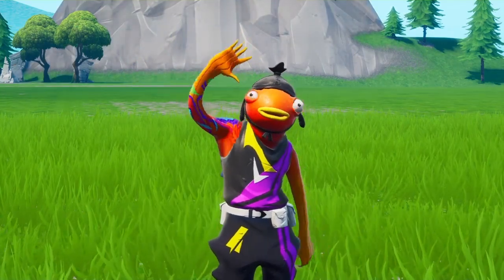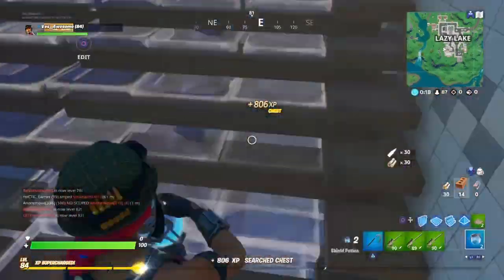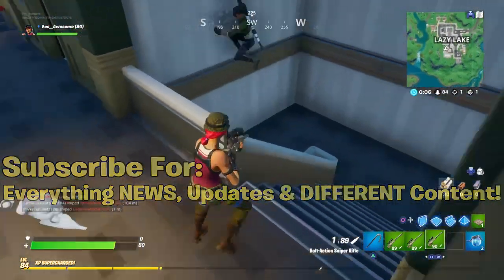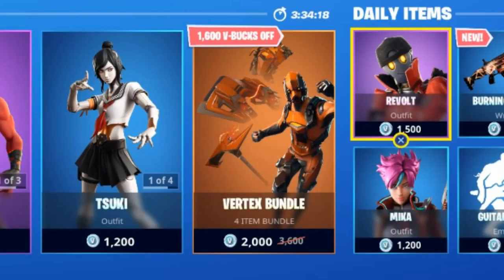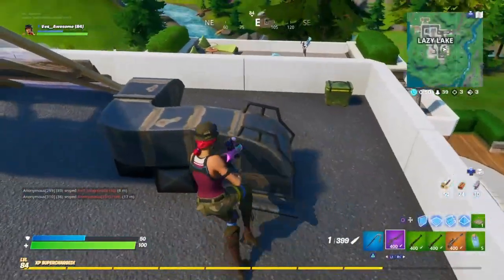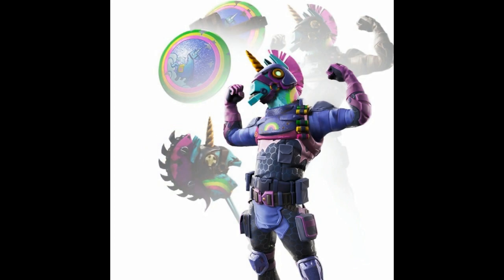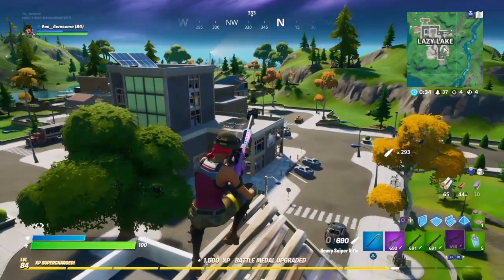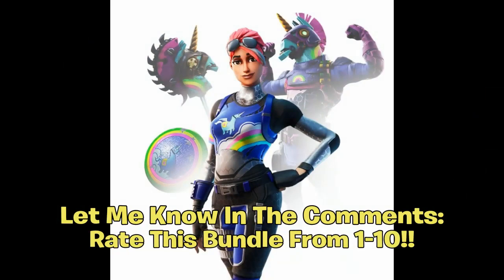*NEW* Black Friday & Cyber Monday SALES Happening Right Now! (Skins & Bundles) | Fortnite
Hello! This is *NEW* Black Friday & Cyber Monday SALES Happening Right Now! (Skins & Bundles) | Fortnite

In this video, I showed you guys the new Black Friday and Cyber Monday sales that are going on in Fortnite Battle Royale Chapter 2 right now! These Black Friday and Cyber Monday sales will consist of skins, pickaxes, emotes, gliders, wraps & bundles... I Hope You Guys Enjoy This Video!!

Im NickArg